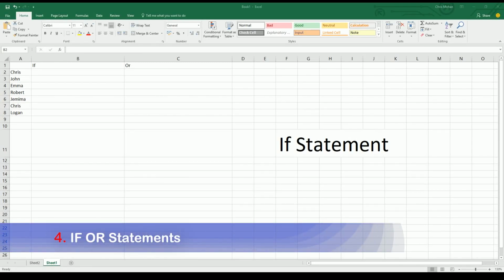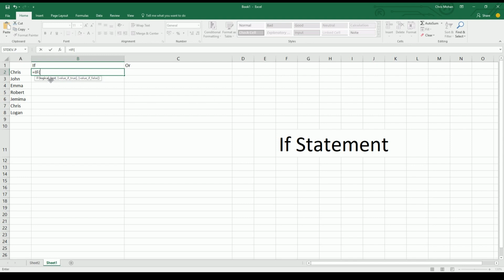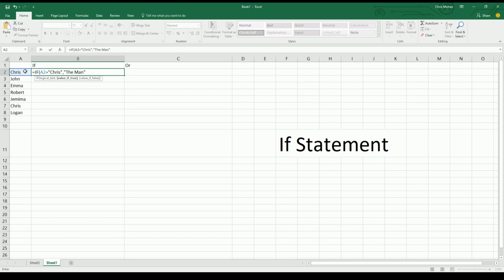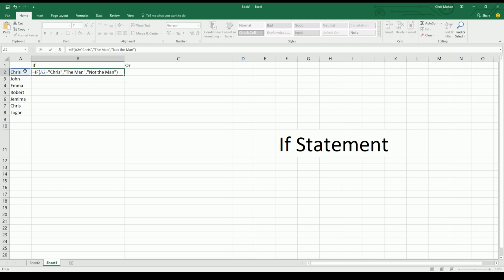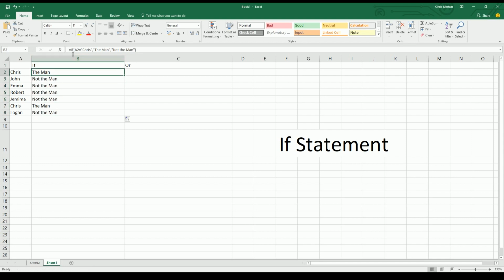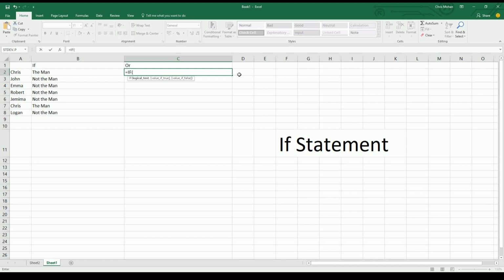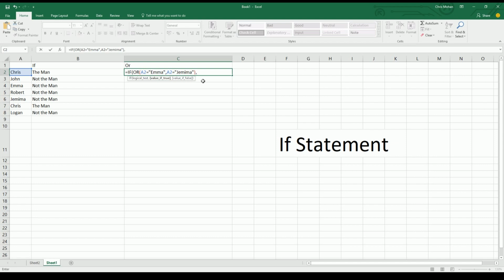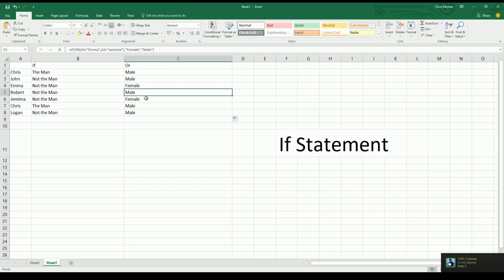4. IF OR Statement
1. Designing an IF Statement
2. Nesting an OR Statement
3. Copying Cell Formulas